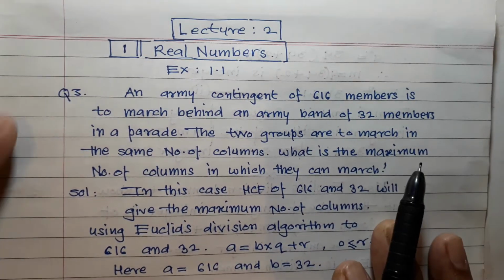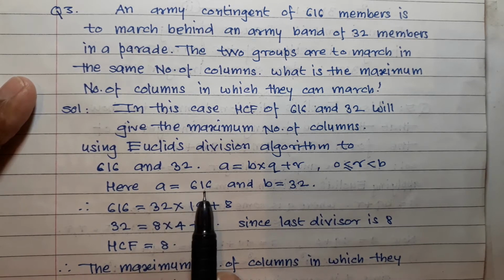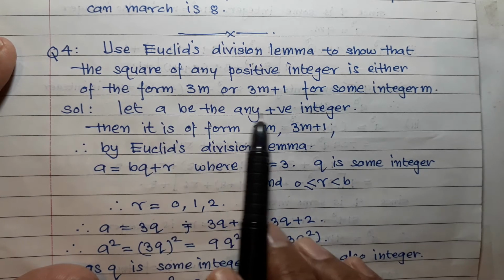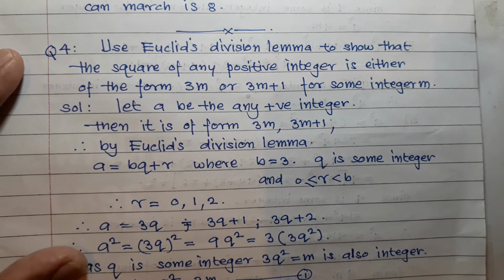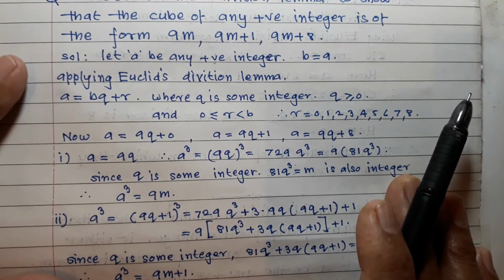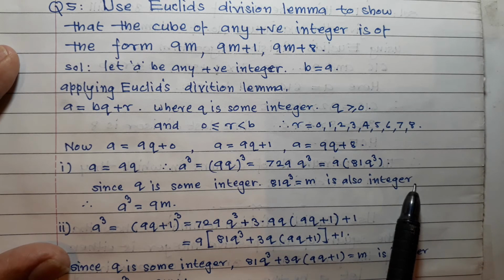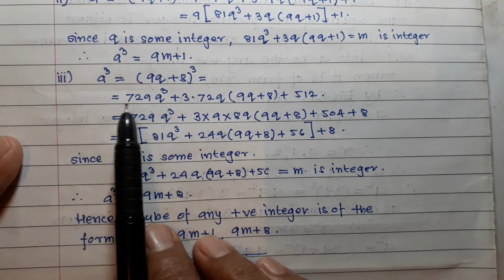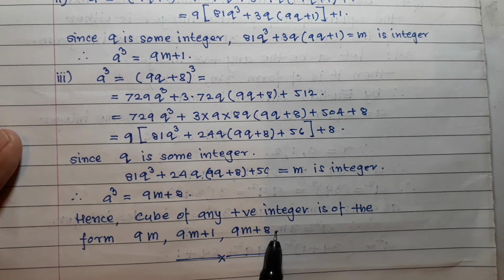CBSE Board (Agebra) Lecture-2,Chapter:1. Mathematics Standard 10th. "Real Numbers."